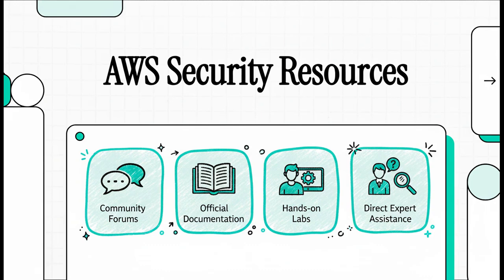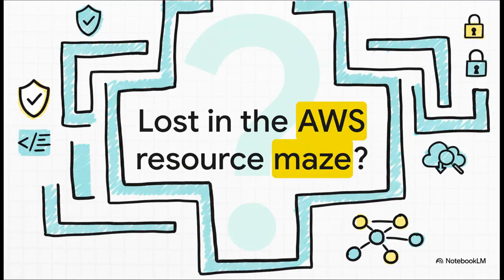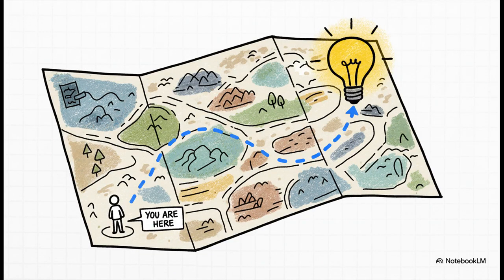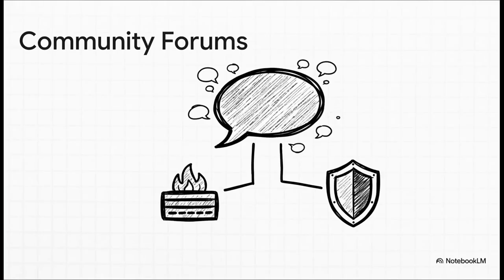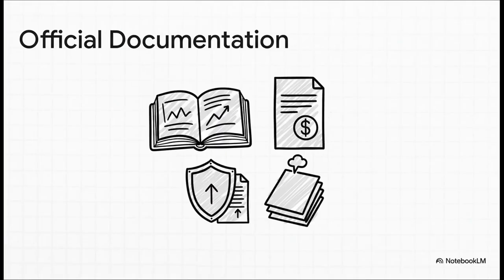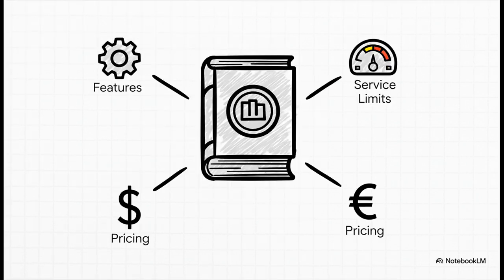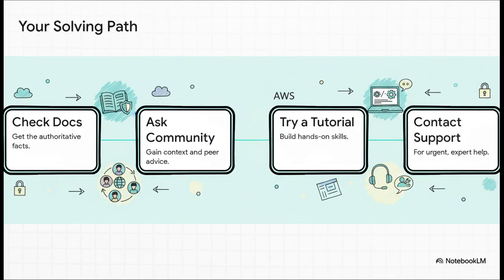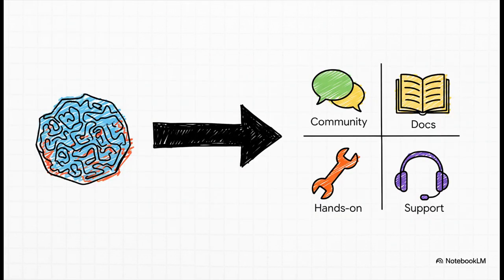AWS Security: Resources in Minutes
Discover how to navigate the vast world of AWS security resources with confidence. We're building your ultimate guide to AWS security resources. You'll learn where to find the right answers, no matter what your question is.

Start with the best advice from the community. Explore AWS's dedicated forums for peer advice and solutions to specific problems.

Next, consult the official documentation for definitive information. Dive into product information pages, technical guides, and a detailed collection of white papers.

For hands-on experience, try practical tutorials and workshops. Launch something and see these security services in action.

And finally, when all else fails, contact AWS support for direct assistance from experts.